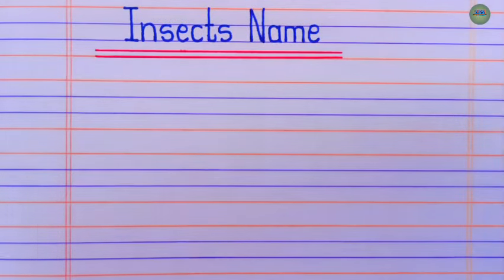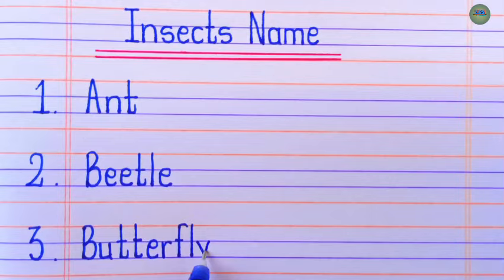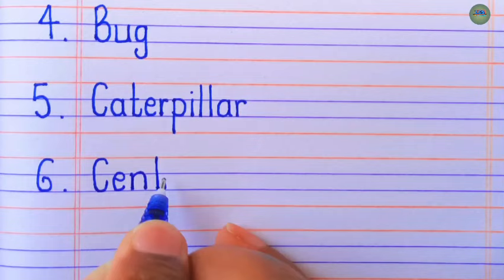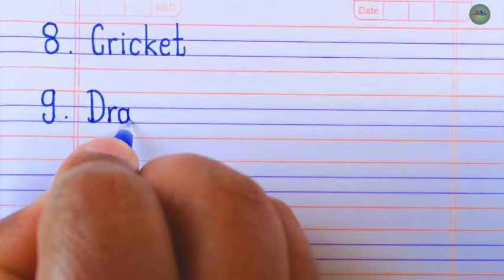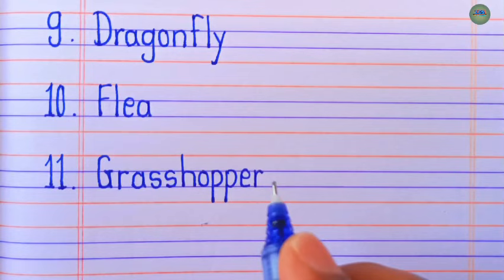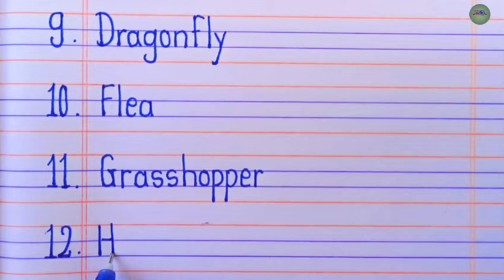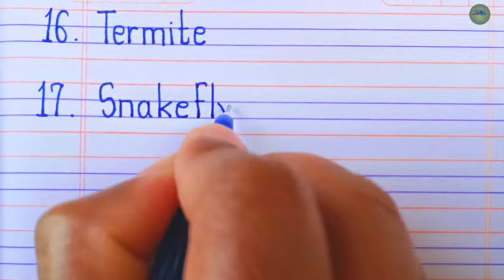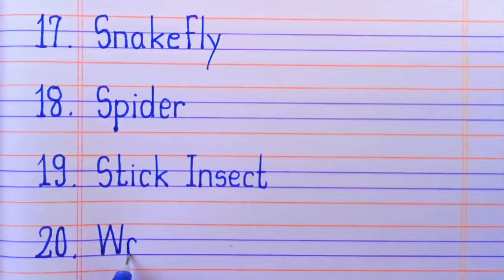Insects Name In English | Names of Insects | 20 insect names | कीड़े मकोड़े के नाम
Hello Friends,
In this video we will learn and write Insects name in my simple english handwriting.